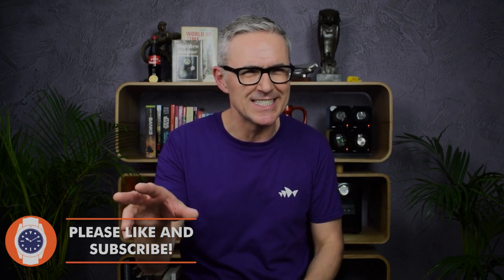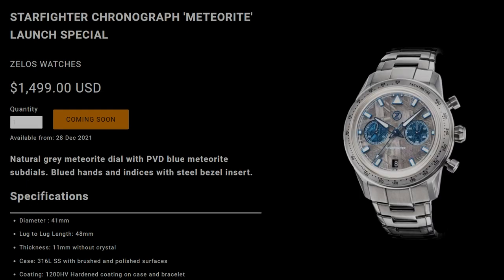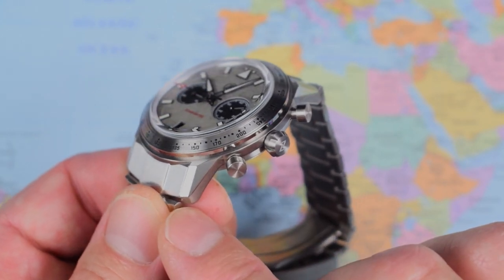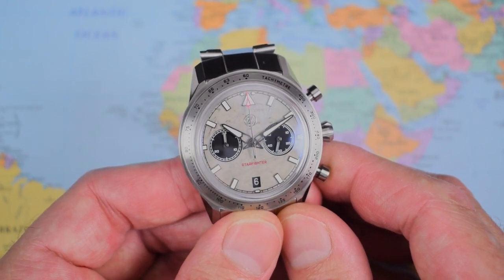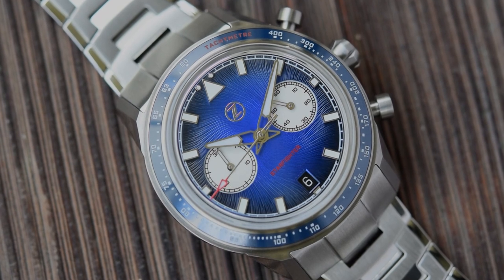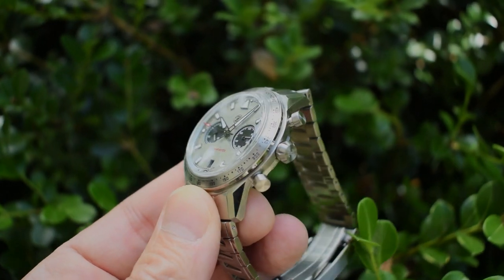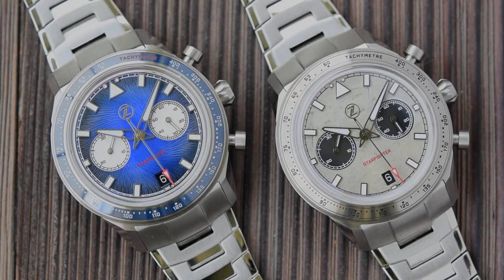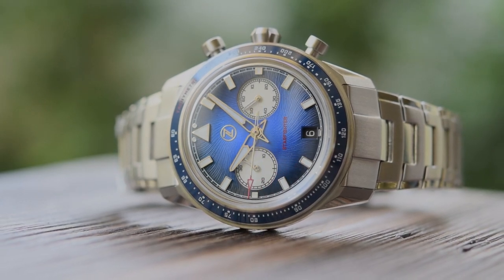The Perfect Christmas Present..... To Yourself! The New Zelos Starfighter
*CHECK OUT THE STARFIGHTER RANGE HERE!*

A pearler of watch to release right before Christmas! Ha! Lots to like about this one, and I'm not even going to complain about the price. The design is typical Zelos, but turned up to 11, so will probably suit some more than others. Cheers, Jody